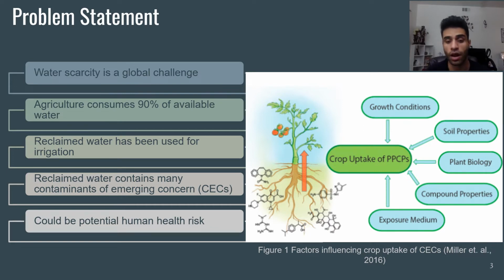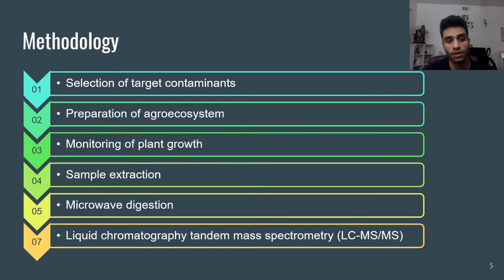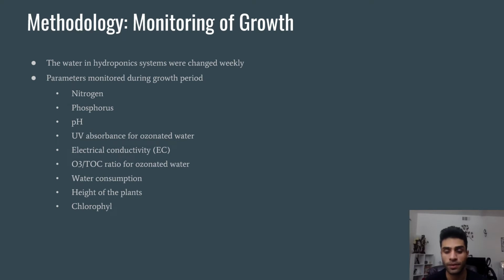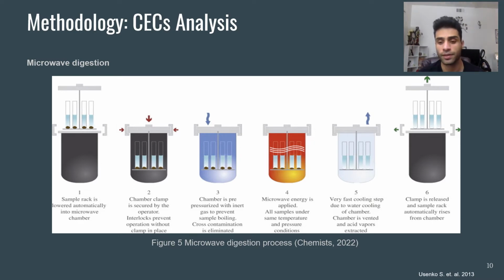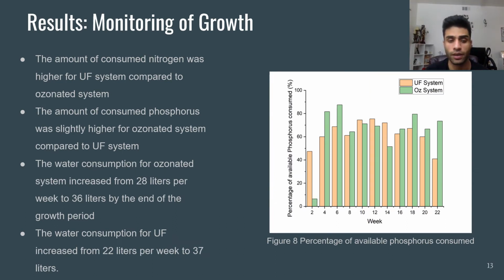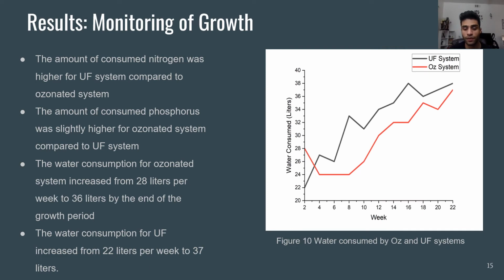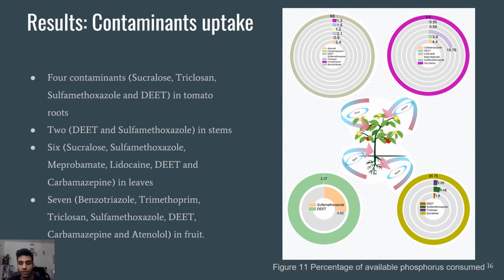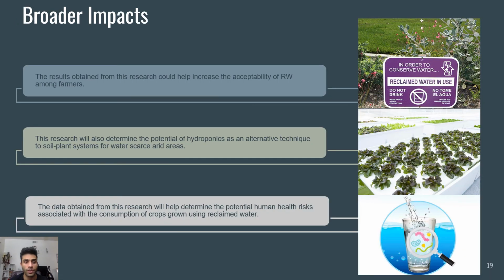Hussain - Podium Session B